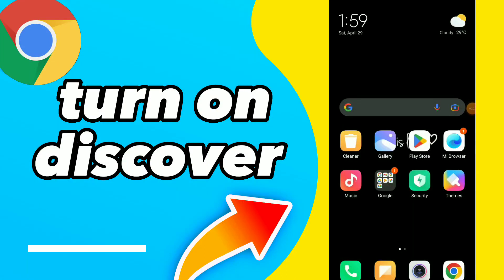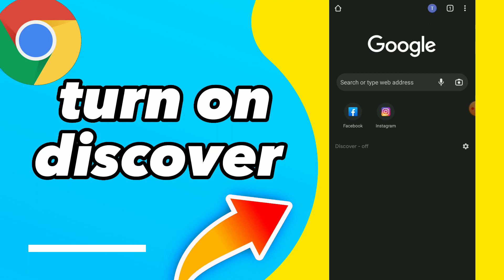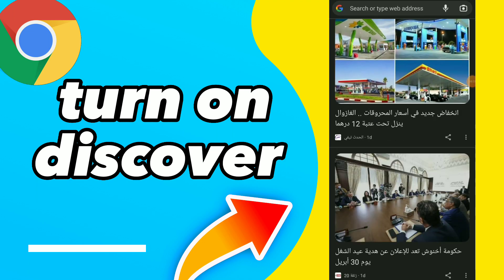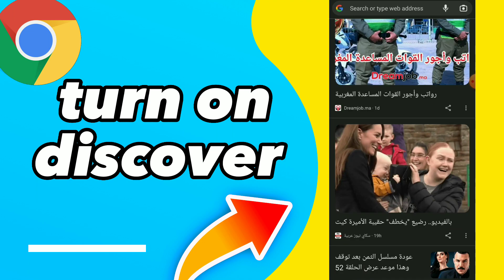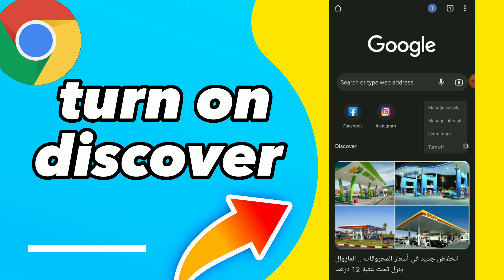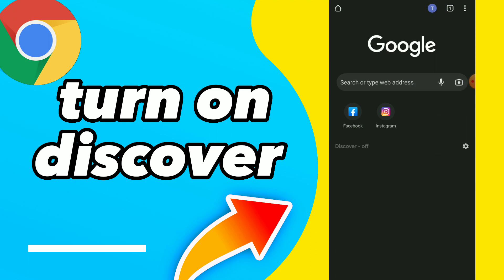How to Turn On Discover on Google Chrome